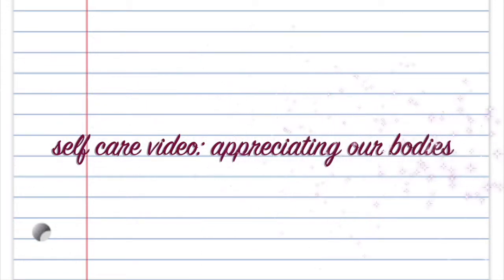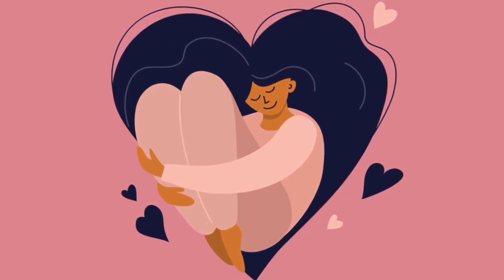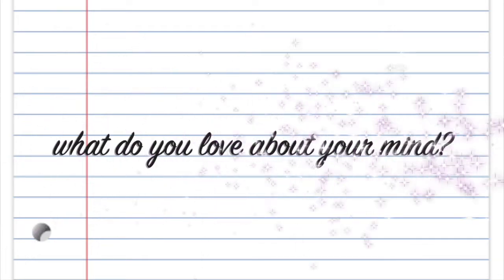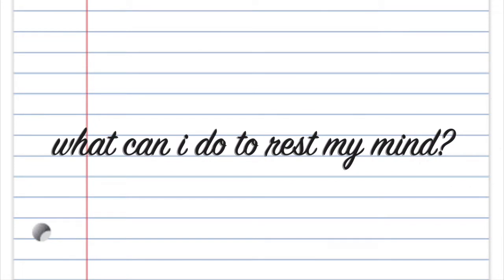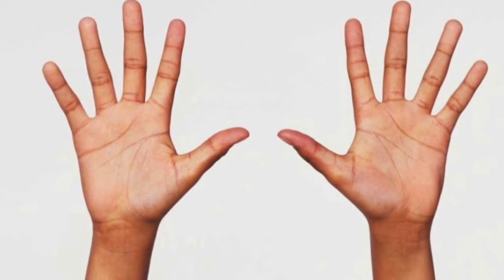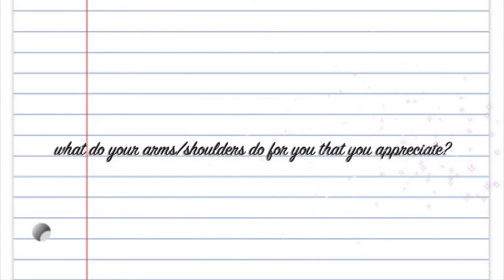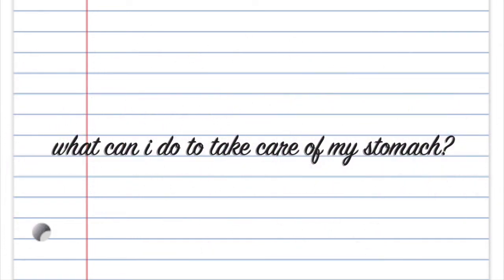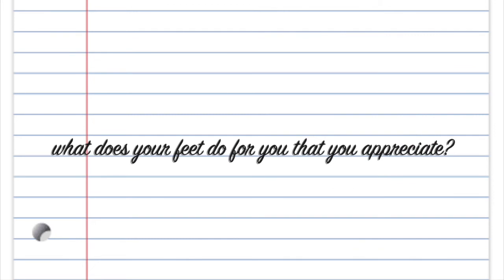F&A Self Care Video (Feb 18): Body Appreciation Activity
Hi everyone! This video is all about appreciating and loving our bodies and the many things they do for us. enjoy!